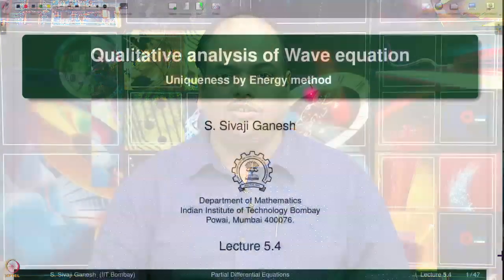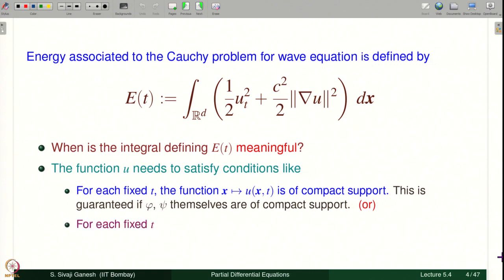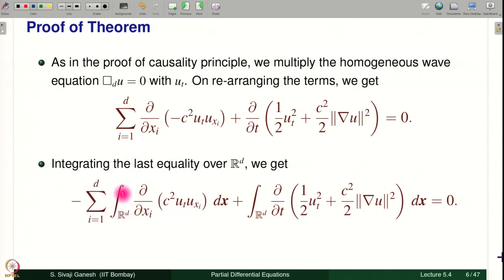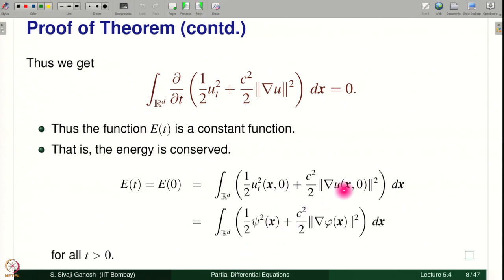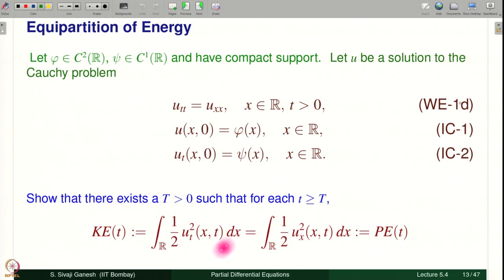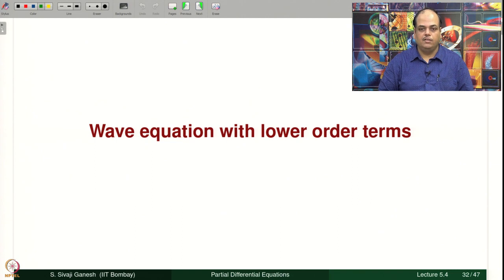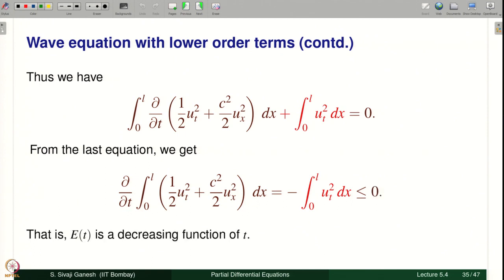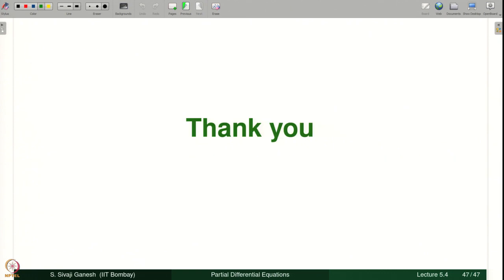Lecture 5.4: Qualitative analysis of Wave equation - Uniqueness by Energy method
In this lecture, a new time-dependent quantity called energy is associated to solution of the wave equation. By multiplying the wave equation with a suitable function and integrating by parts, it is proved that energy is a constant function. It is possible to prove uniqueness of solution of wave equation by conservation of energy. Conservation and dissipation of energy and uniqueness of solutions is demonstrated for variants of wave equation.